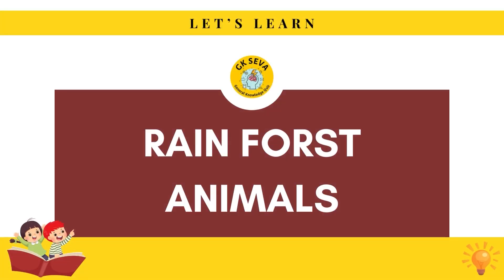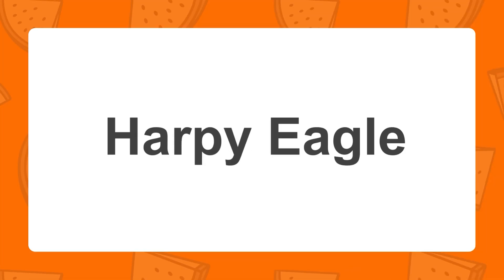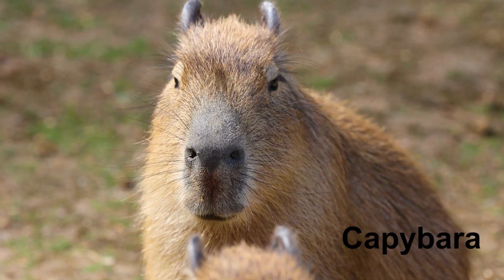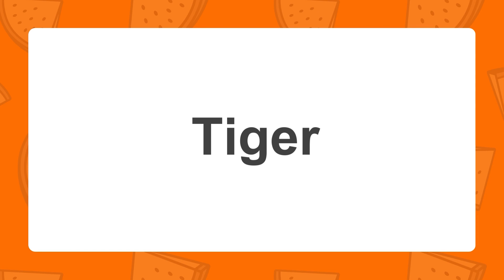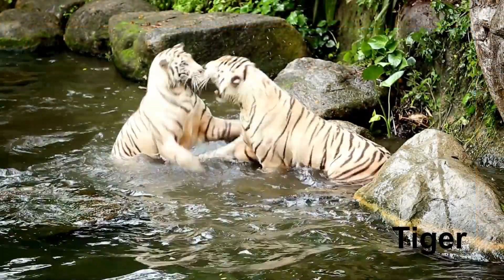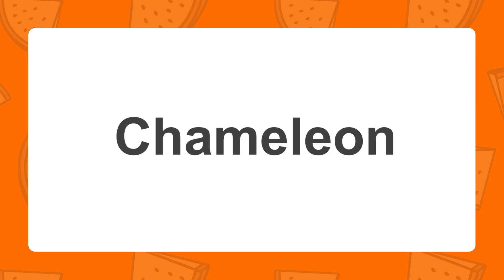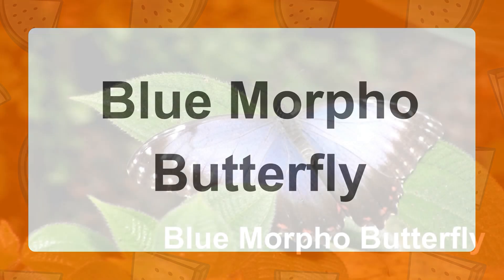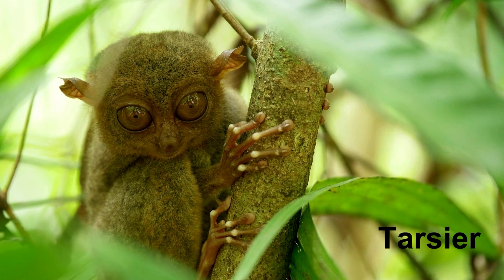Animals in Rainforest | Fun n Learn Series | Age 3-6 yrs | GK Seva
Welcome to GK Seva, where learning and exploration come alive! In this exciting video, we embark on a captivating journey into the heart of the rainforest, discovering the incredible animals that call this lush ecosystem their home. Designed for young minds aged 3 to 6 years old, as well as their curious parents, this educational adventure promises to ignite a love for nature and wildlife.

Join us as we delve into the enchanting world of rainforest animals, from the towering trees to the forest floor teeming with life. Through colorful visuals and engaging narration, children will learn fascinating facts about each animal, fostering a deeper understanding and appreciation for biodiversity.

**Rainforest Introduction:**
Our journey begins with an introduction to the rainforest, one of Earth's most diverse and vital ecosystems. With its dense foliage and constant humidity, the rainforest supports an astonishing array of plant and animal life. Through vivid imagery, we showcase the vibrant colors and sounds that make the rainforest a magical place for exploration.

**Meet the Animals:**
1. **Jungle Jaguars:** The stealthy jaguar prowls through the undergrowth, showcasing its spotted coat and powerful muscles. Learn how this magnificent big cat hunts and survives in its rainforest habitat.

2. **Colorful Parrots:** Watch in awe as a kaleidoscope of parrots takes flight, their feathers shimmering in the sunlight. Discover the unique adaptations that help these birds thrive in the canopy, from their strong beaks to their social behaviors.

3. **Slippery Tree Frogs:** Delve into the world of tree frogs, where vibrant colors and sticky feet abound. Children will marvel at their ability to climb and leap among the branches, showcasing nature's incredible diversity of adaptations.

4. **Giant Anacondas:** Enter the realm of giant anacondas, the largest snakes in the world. Through captivating footage, we unravel myths and reveal the truth about these impressive reptiles, highlighting their role as top predators in the rainforest.

5. **Busy Ant Colonies:** Journey underground to explore the intricate world of ant colonies. Witness the teamwork and organization of these tiny but mighty creatures as they navigate leaf litter and build their elaborate nests.

6. **Playful Monkeys:** Swing along with playful monkeys as they traverse the treetops with agility and grace. Learn about different monkey species and their clever antics, showcasing the intelligence of primates in the rainforest.

**Educational Insights:**
Throughout the video, we provide educational insights tailored to young learners:
- **Habitat Exploration:** Discuss the layers of the rainforest (canopy, understory, forest floor) and how each supports unique plant and animal life.
- **Life Cycles:** Explore the life cycles of rainforest animals, from birth and growth to reproduction and survival strategies.
- **Conservation Awareness:** Raise awareness about the importance of preserving rainforest habitats and protecting endangered species.

**Parental Engagement:**
As parents, you play a crucial role in nurturing your child's curiosity and love for nature. We encourage interactive learning experiences, such as:
- **Discussion Questions:** Pause the video to discuss key concepts and encourage children to ask questions about the animals and their behaviors.
- **Outdoor Activities:** Plan a nature walk or visit a local zoo to further explore themes introduced in the video.
- **Creative Projects:** Stimulate creativity with art projects inspired by rainforest animals, such as drawing, painting, or crafting.

Our journey through the rainforest comes to a close, but the wonder and knowledge gained will stay with us forever. Together, let's inspire a generation of young explorers and conservationists!

Thank you for joining us on this incredible adventure. Let's continue to learn, explore, and protect our planet's precious ecosystems.